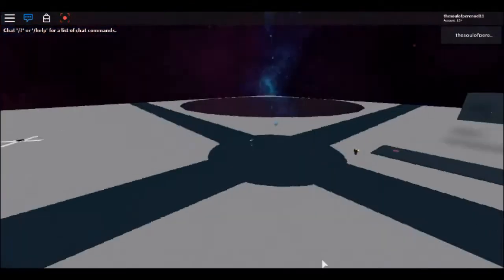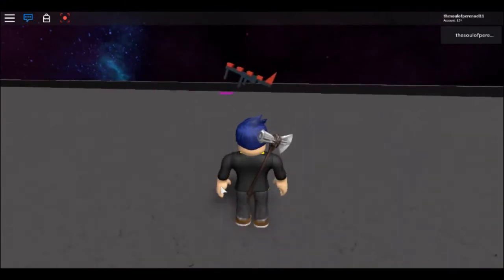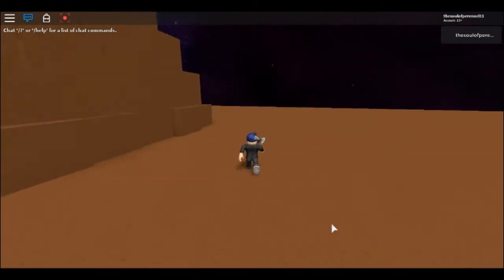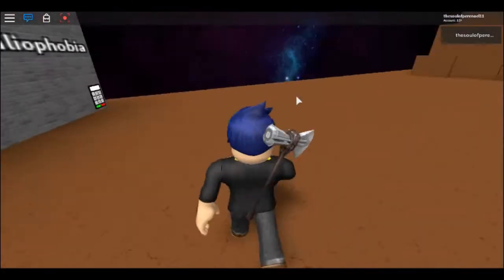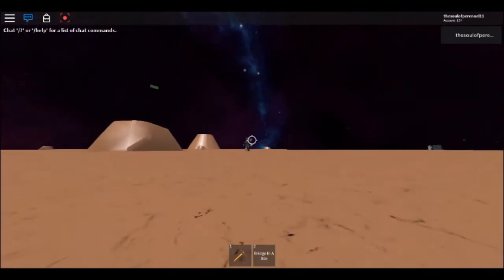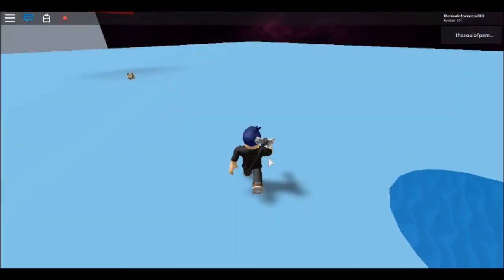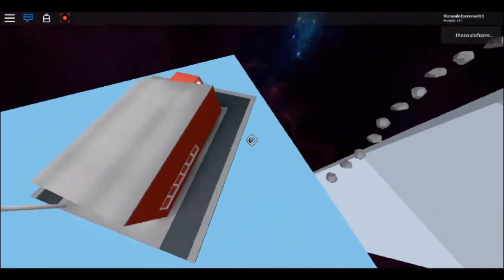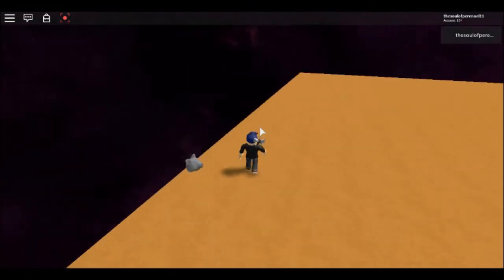Find The Doge Heads 2 Revamped Part 5: Spatial Exploration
(This video was recorded 1 week ago)
(Due to the amount of Doges shown, I have made the Timestamps for the planets instead):

0:00 The Moon
1:35 Mercury
2:37 The Sun
4:55 Venus
6:11 Earth's Atmosphere
6:44 Mars
9:07 Jupiter
12:44 Saturn
14:19 Uranus
17:32 Neptune
20:07 Pluto